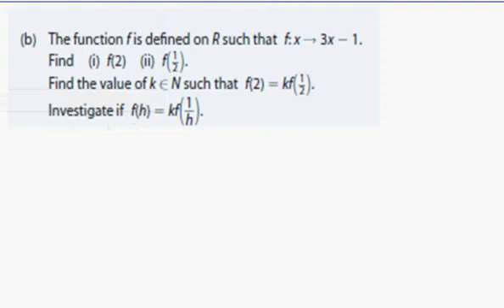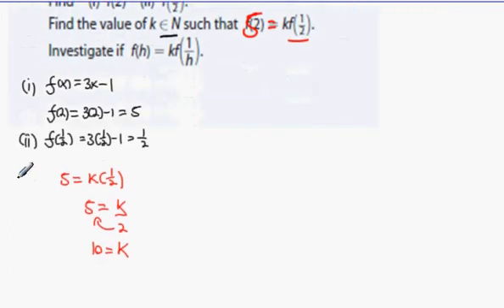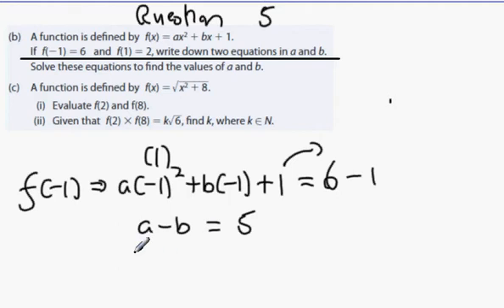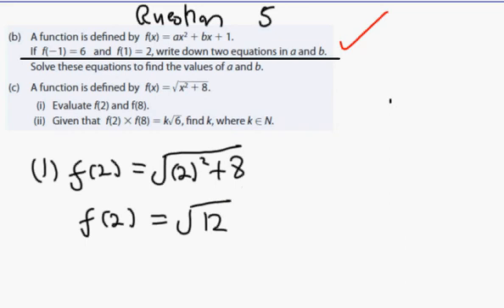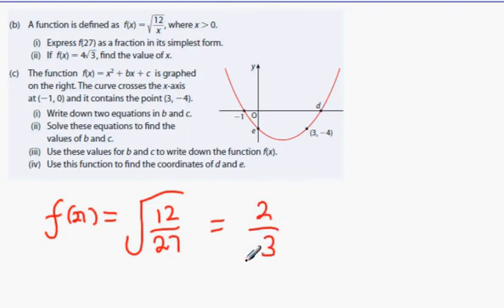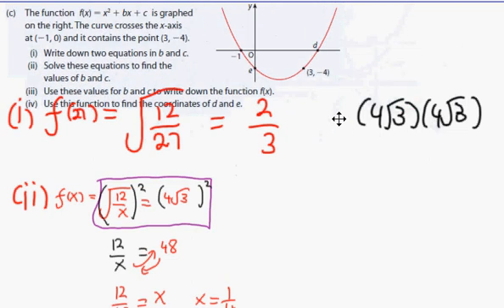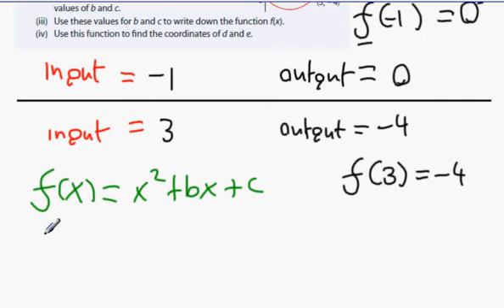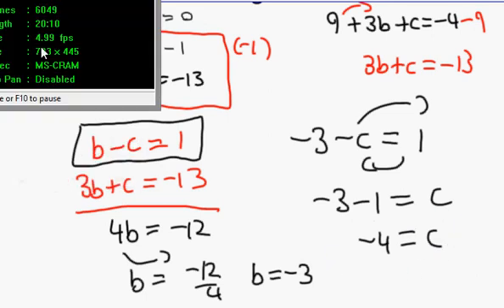3rd test yourself 19 q4bq5bq5cq6bq6c